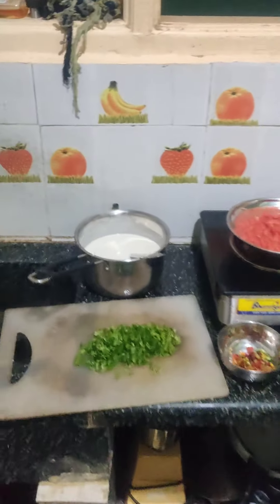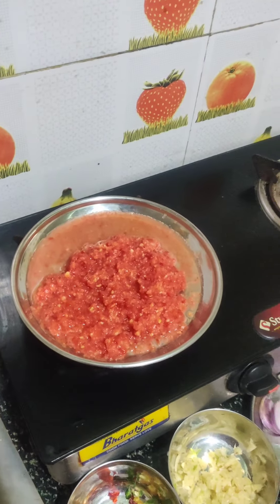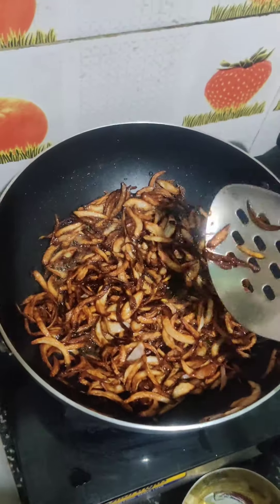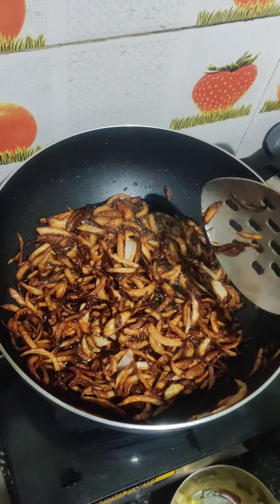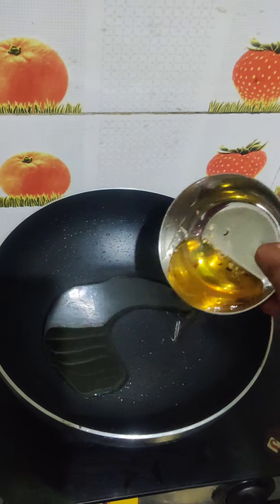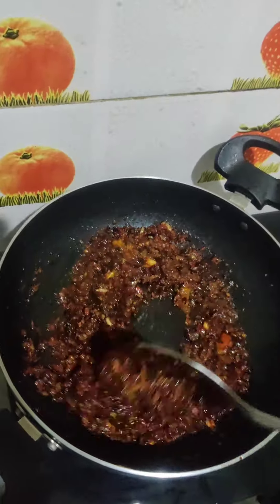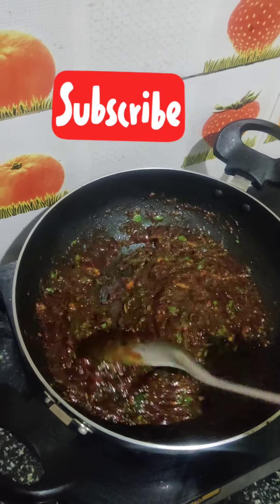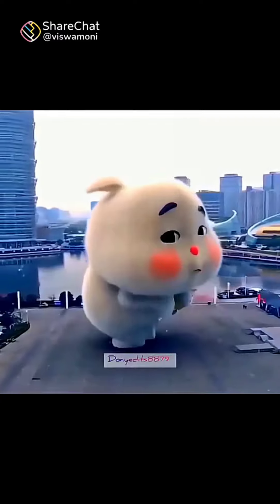Spicy சட்னியுடன், Normalதோசை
chill claimed in spicy dinner